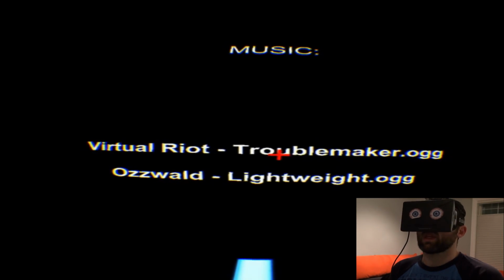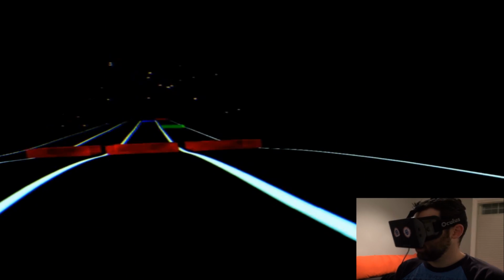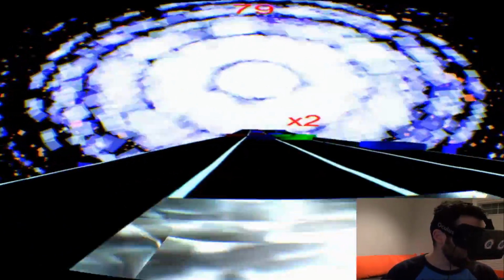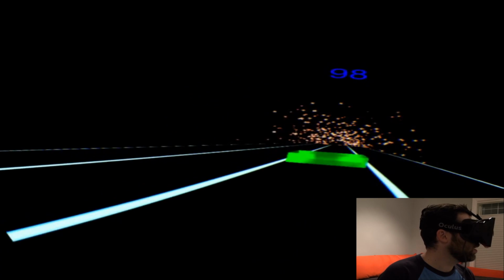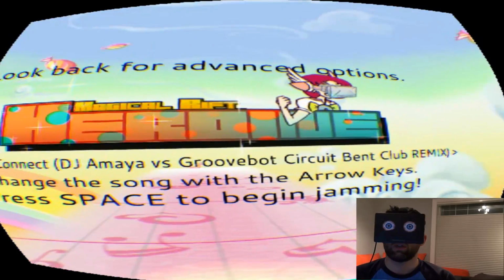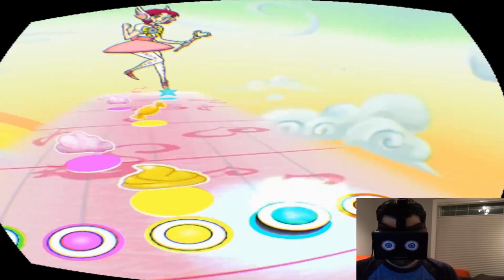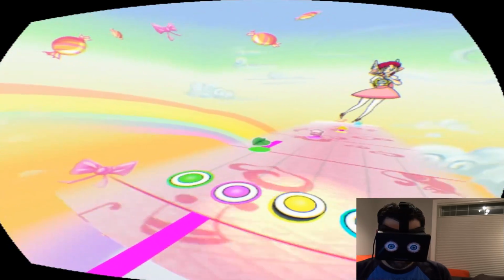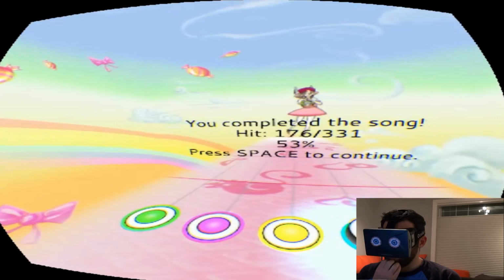Beat the Magical Rift Heroine : Oculus Rift Guinea Pig w/ Flake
- Let us know what you'd like to see Flake try next
Flake tries a pair of rhythm games - BeatRunner & Magical Rift Heroine, but will he end up with the blues? (Wow, that was terrible... I'm ashamed but not enough to delete that joke)

Magical Rift Heroine by Samuli Jääskeläinen @Zhamul (Design, Programming), Sofi Kurtti (Art), Tiina Räsänen (Art) & Ruffe (Art)